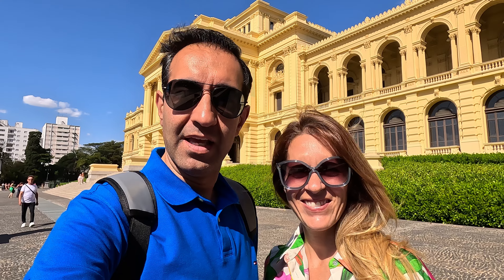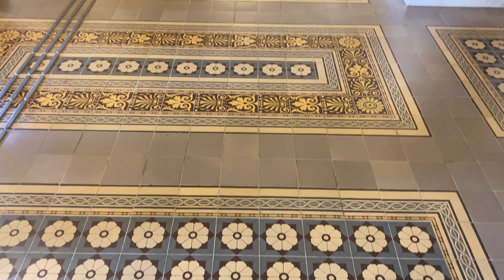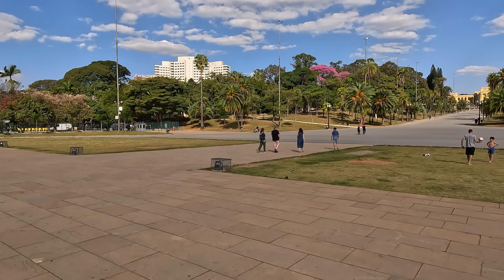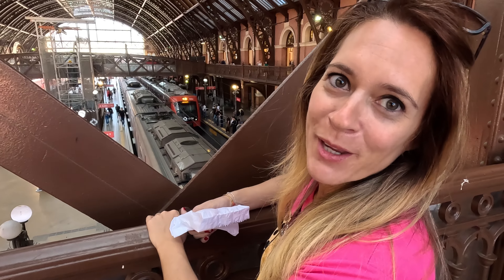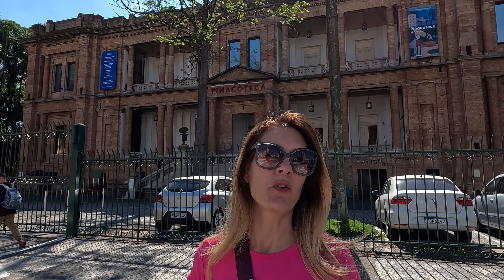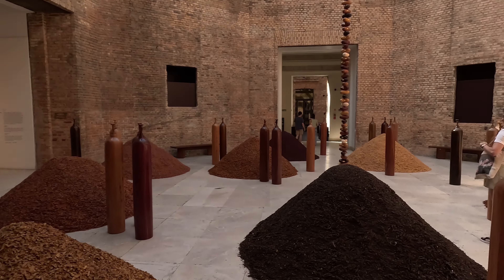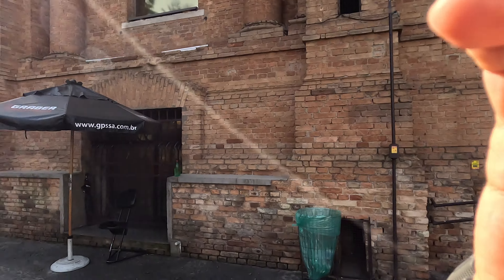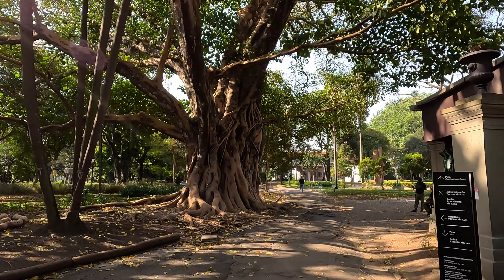IPIRANGA MUSEUM, ESTAÇÃO DA LUZ & PINACOTECA!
In this video, we visited a few more tourist attractions in São Paulo starting with the Museum of Ipiranga (Museu do Ipiranga) which is a museum of history, and an impressive building facing a large, beautiful garden. At the end of the garden facing the museum, there is also a park called Parque da Independência where you will find a monument called Monument to the Independence of Brazil (Monumento à Independência). Next we visited another tourist attraction which is a famous train station called called Estação da Luz. This station is also a stunning building with a lot of unique architectural characters, a clock tower, and lots of fabulous metal work throughout the building. The building faces a park called Parque Jardim da Luz and on one end of the station you will also find the museum of Portuguese language of São Paulo (Museu da Língua Portuguesa). Our last stop was an art museum called Pinacoteca which is just across the street from Estação da Luz and right next to Parque Jardim da Luz. This Museum was also a very nice place to visit and even though we had to go back a couple of times to be able to finally visit it, it was totally worth it! We hope you enjoy the video :)

Also, here is the link for our video from Rio. In this video we visited one of the most beautiful Palaces/Museum in Brazil. You can watch it here:

Our recommended VPN provider is SURFSHARK. Stay safe online from anywhere in the world

Get a fee-free transfer up to CA$800 when you sign up on WISE with our

Open your NOMAD account using the promotional code YLXHVK57PF and earn up to US$20 cash back.

Sell your photos online on SHUTTERSTOCK using our referral Citizens?rid=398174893&utm_medium=email&utm_source=ctrbreferral-t-link